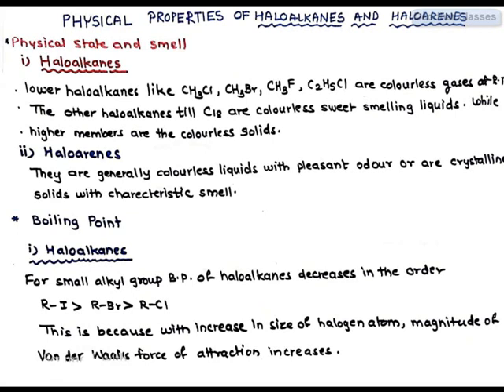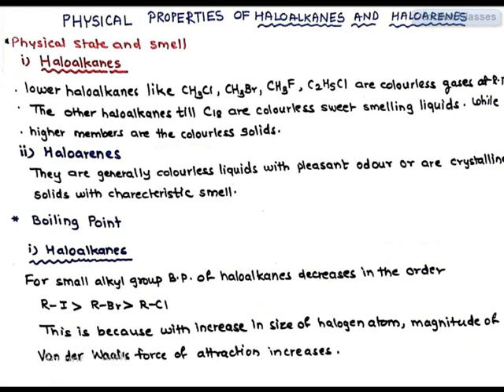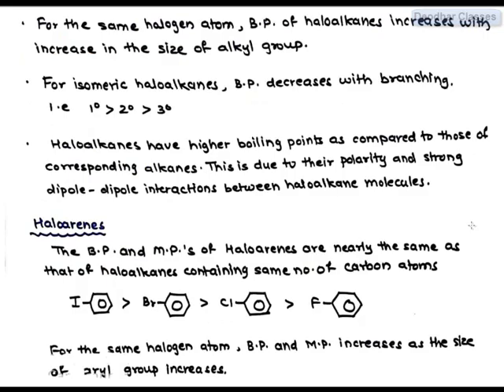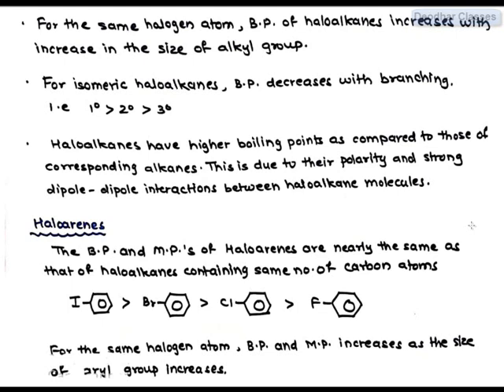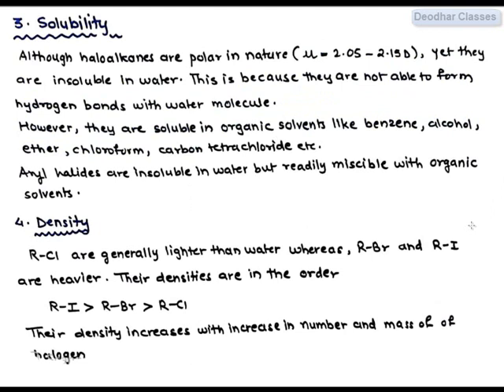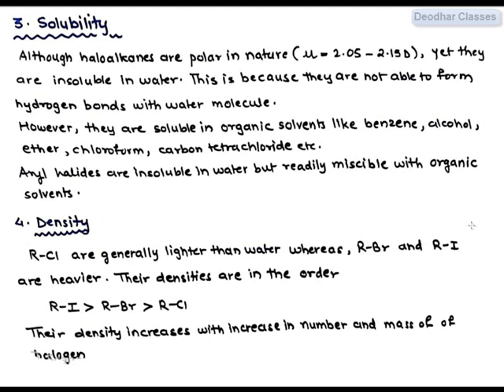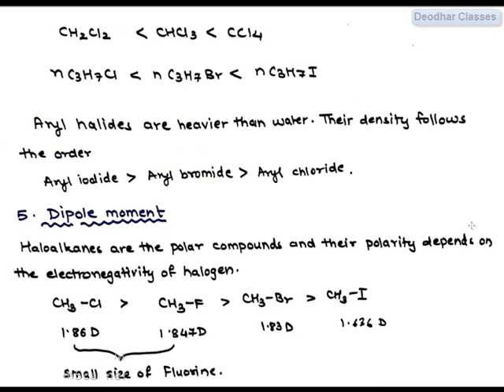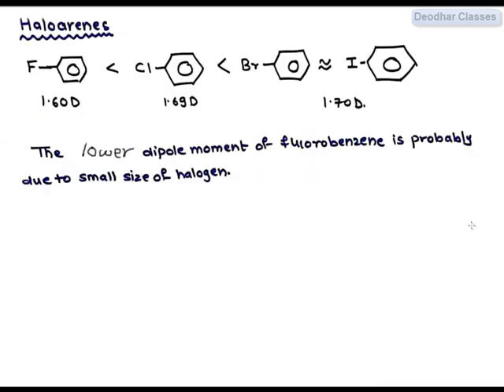HDAA Lecture 5